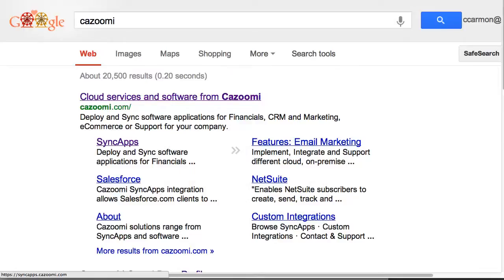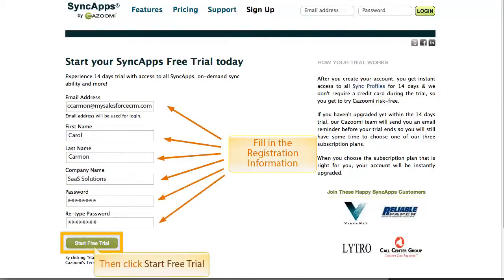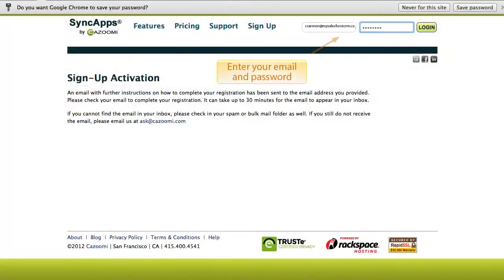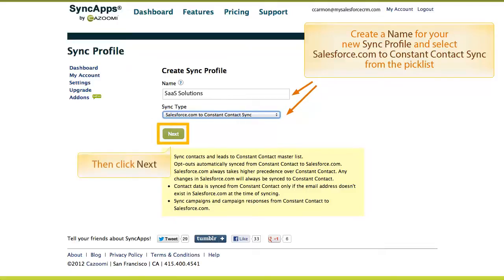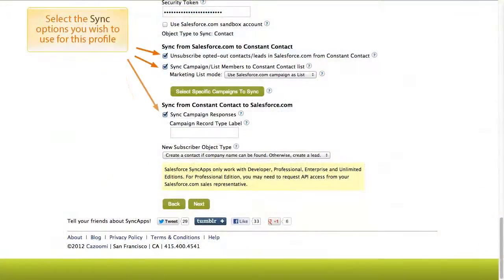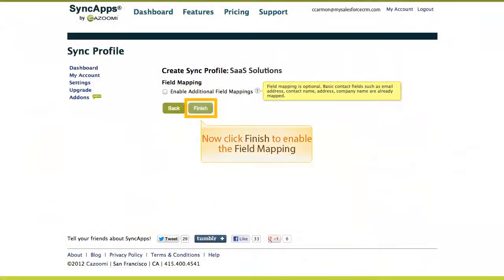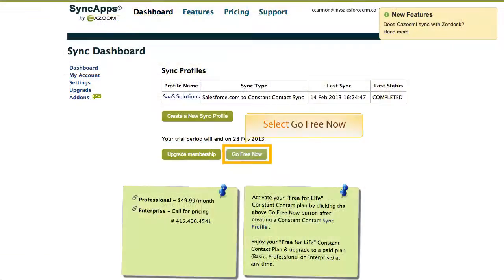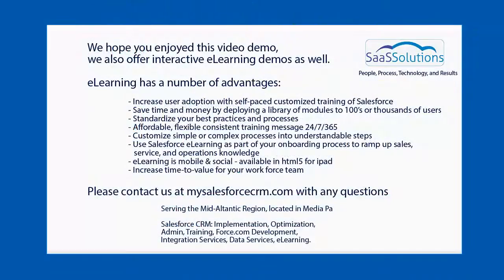Setting Up SyncApps for Constant Contact and Salesforce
Basic instructions on how to set up Cazoomi SyncApps to integrate Constant Contact and Salesforce.